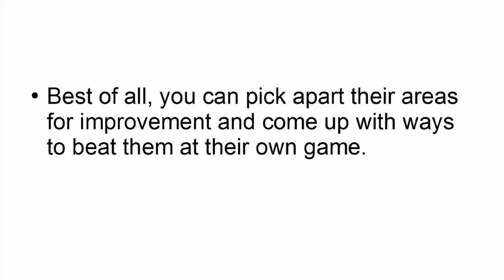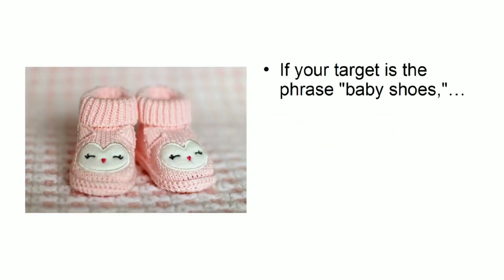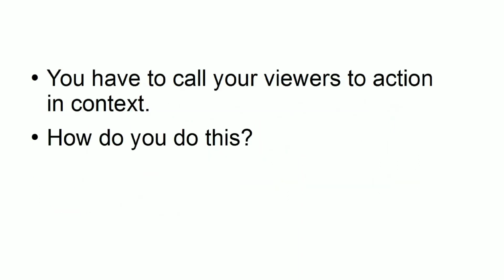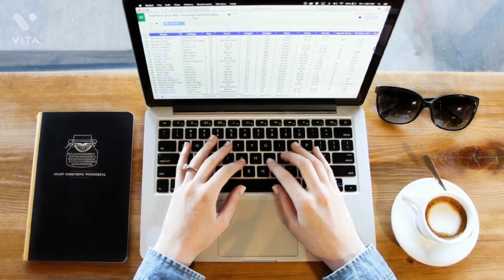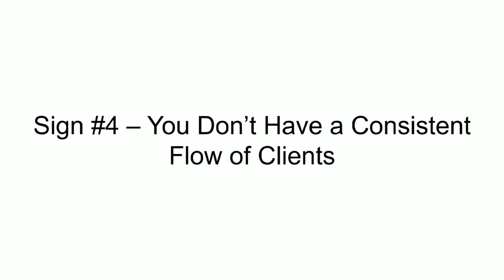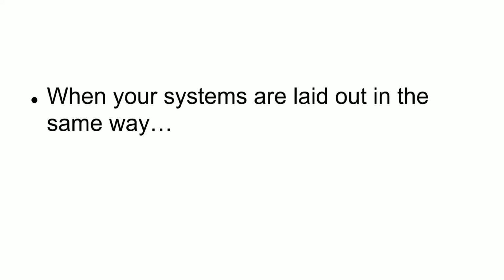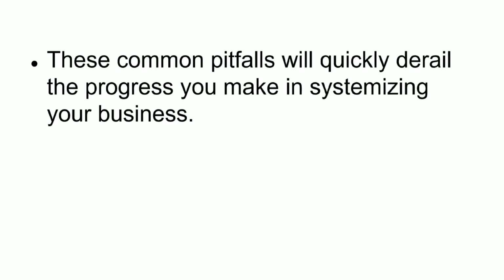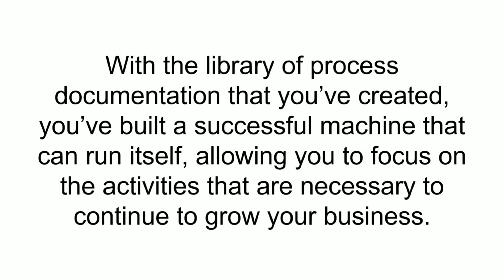Earn good income from Online Business Systems. # 100% FREE